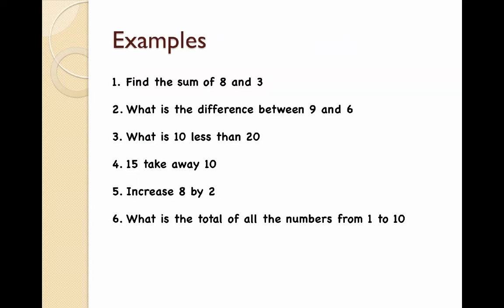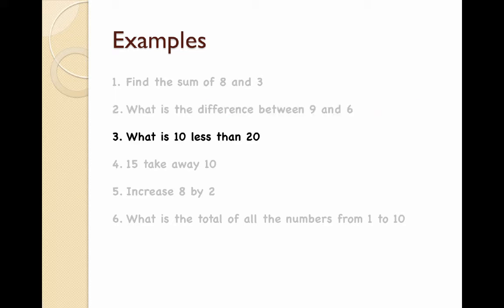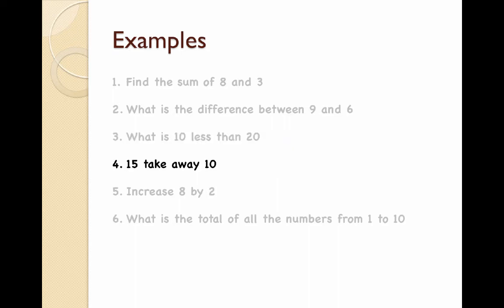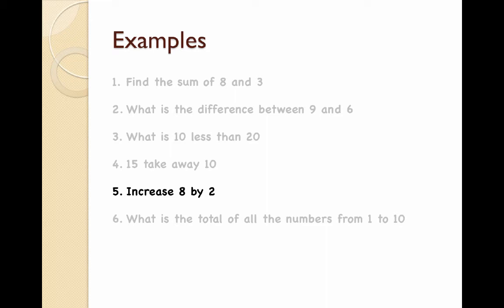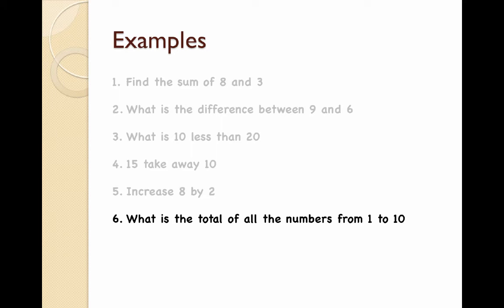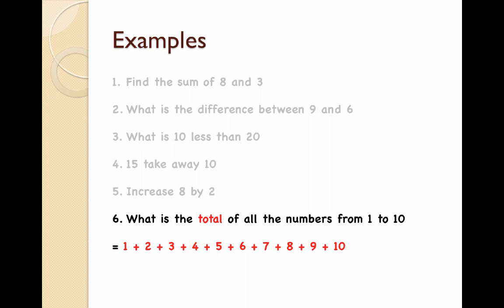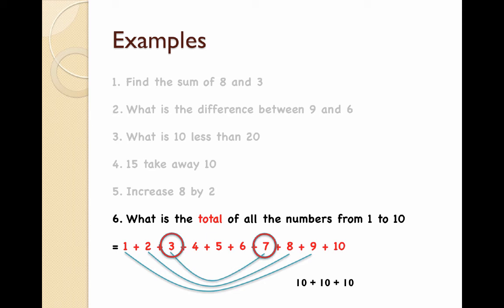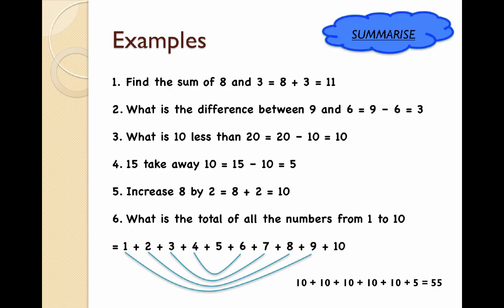U1L3V1 Words that mean plus and minus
Look at different words that mean plus and minus and how to recognise them in a sentence